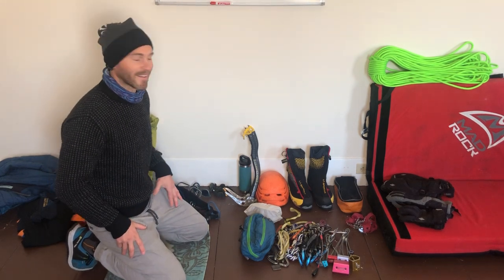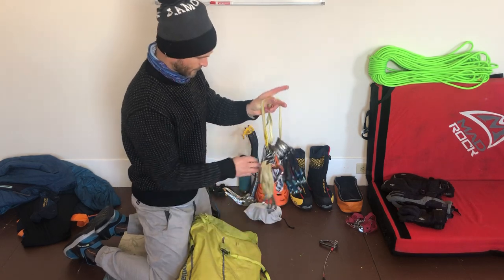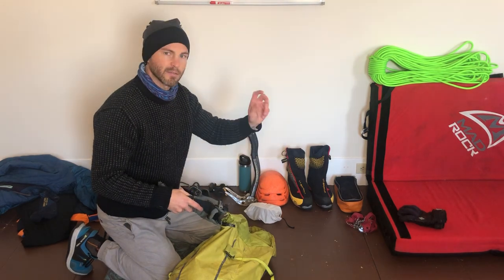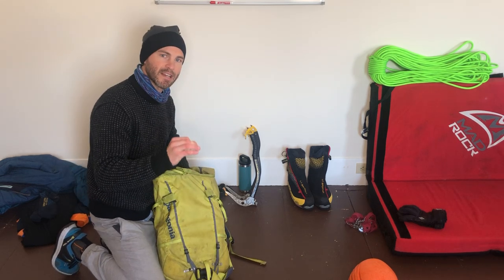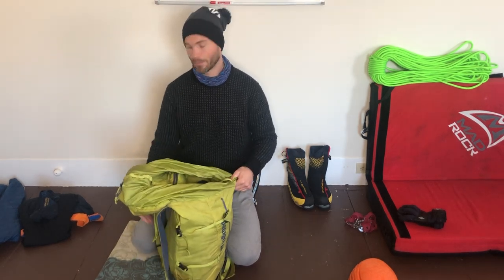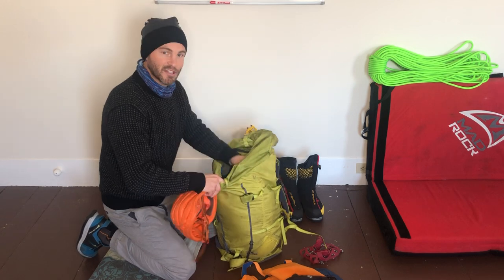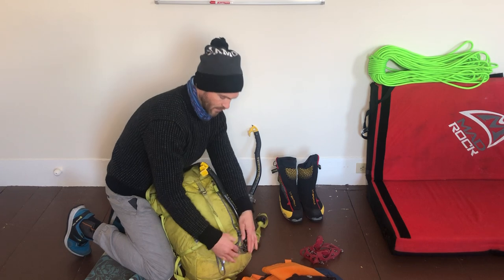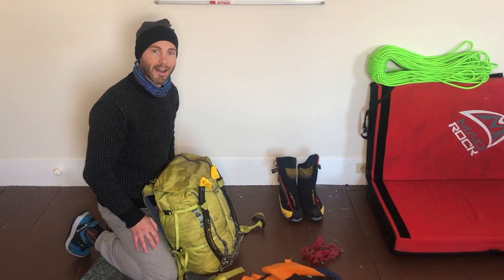Gear for Ice Climbing & How to Pack it.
This is what a professional climbing guide brings for a day of ice climbing at the crag and in the alpine. Also, how he packs it in order of importance for an efficient day in the hills.